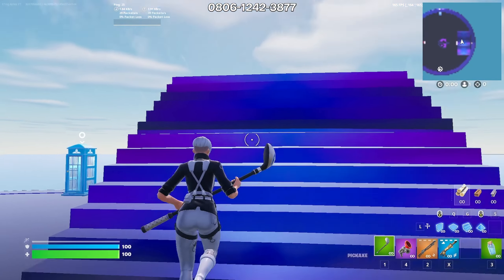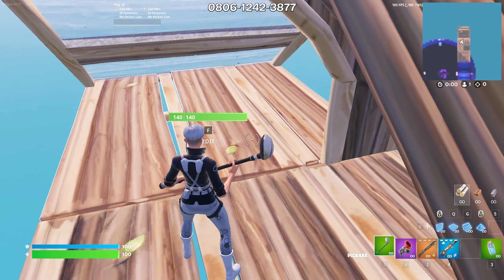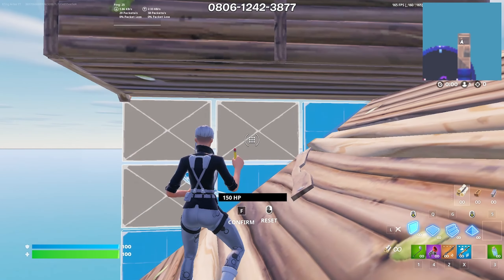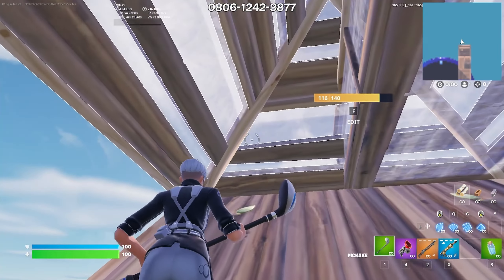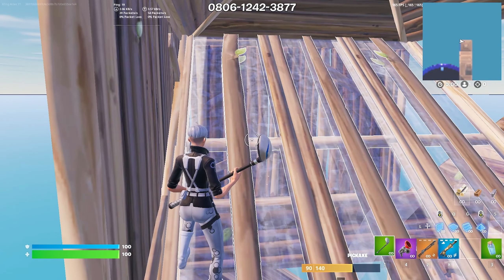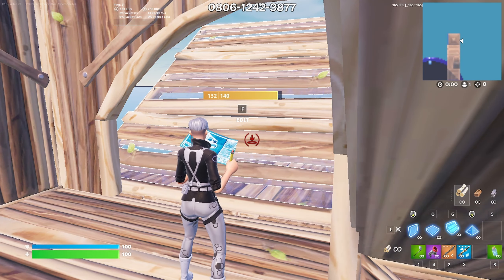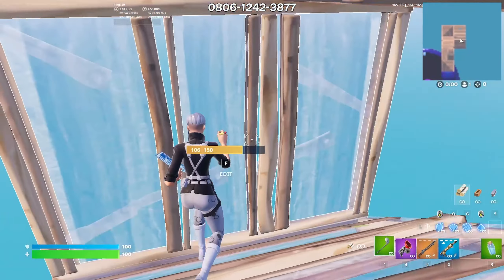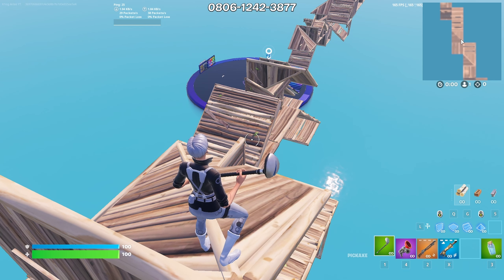How To Do Pxlarized Freebuild!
Hey guys In this video, I am copying a Pxlarized's Freebuild except I am on about 25 ping and he is 0. I know I'm not as fast as him but I tried my best to copy it. Thanks!

for the video idea!

🎥Channel Manager & Editor: K1ng Arlee

🎨Thumbnail: K1ng Arlee